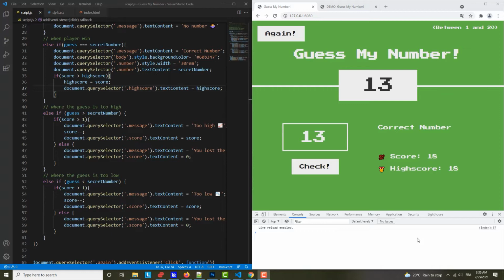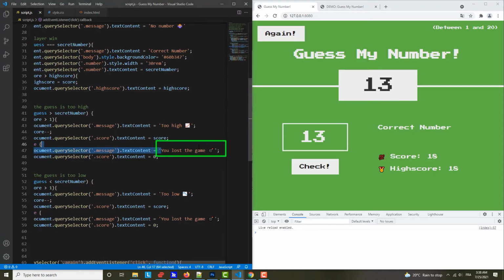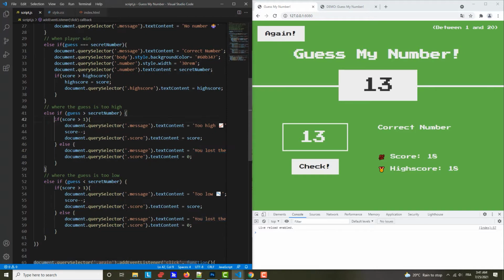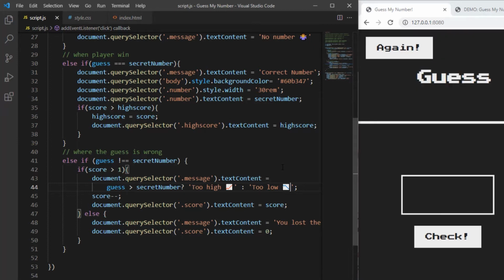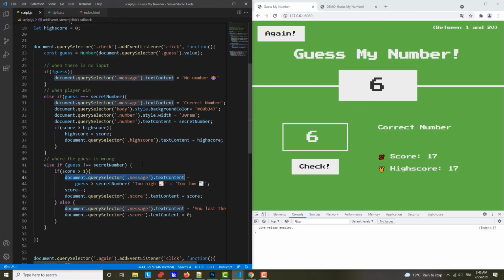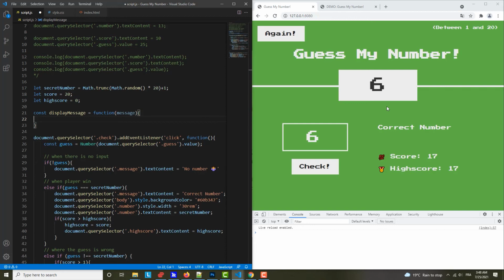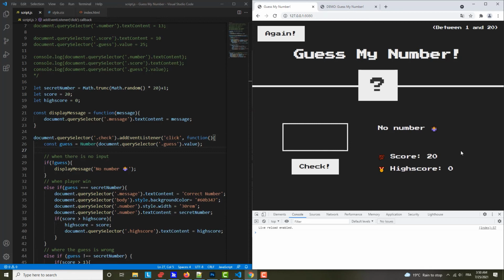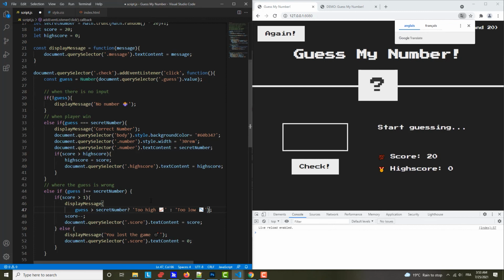52- Code Refactoring - The DOM Manipulation In JavaScript - JavaScript Tutorial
52- Code Refactoring - The DOM Manipulation In JavaScript - JavaScript Tutorial